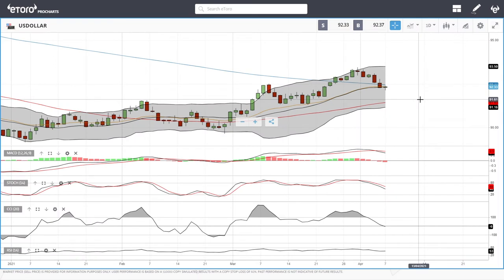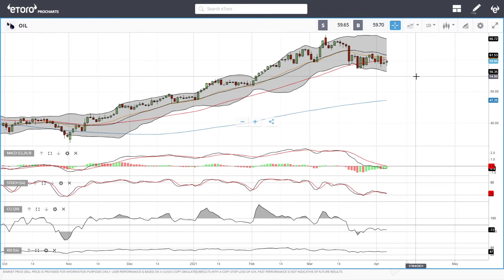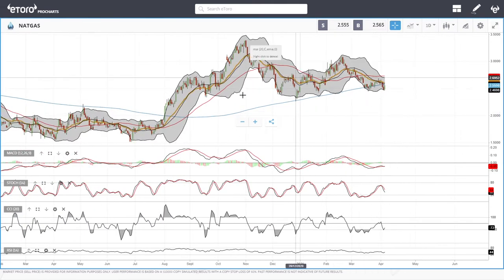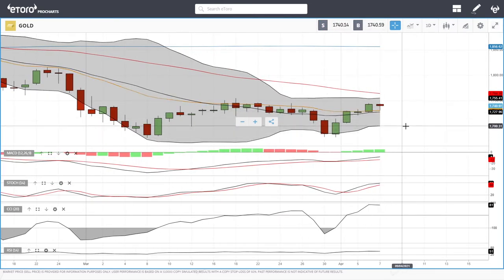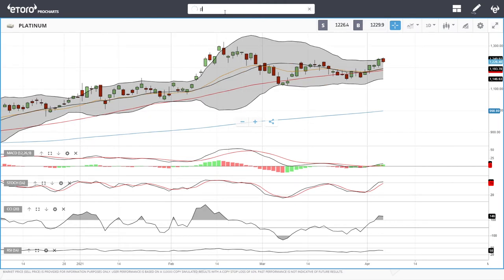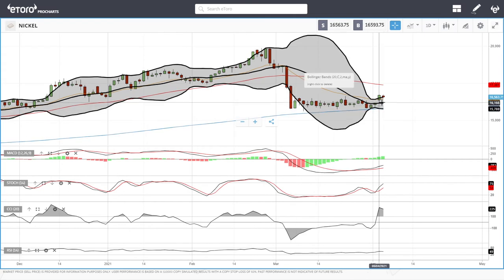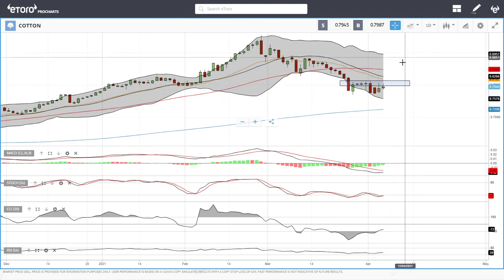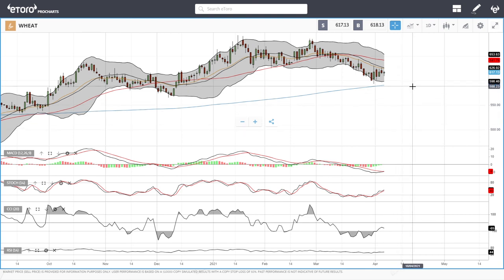WTI Oil, Natural Gas, copper, gold, silver, platinum, palladium etc. forecast for April 08, 2021